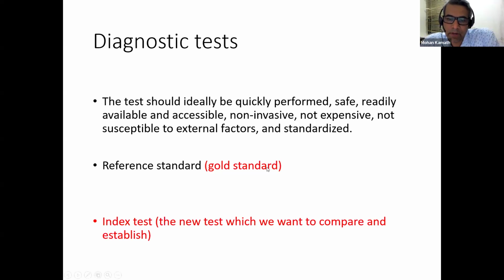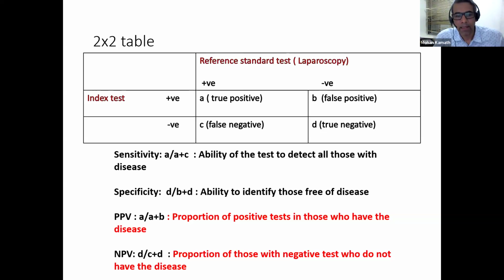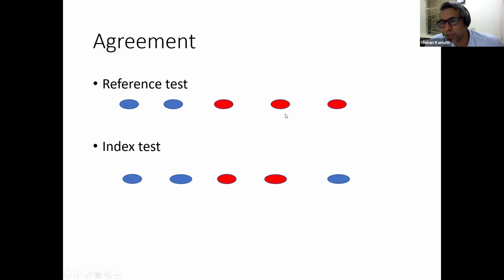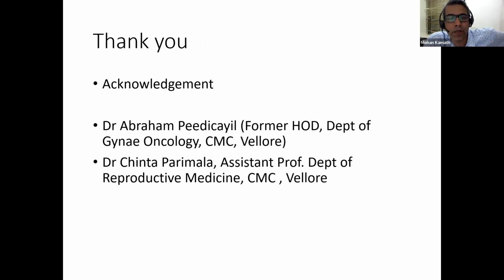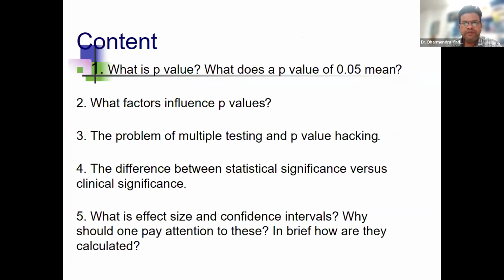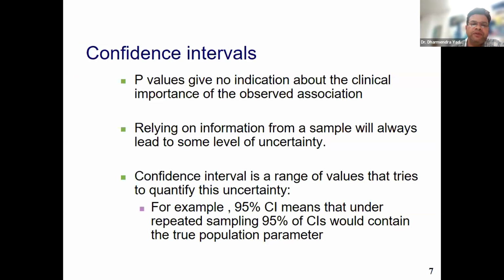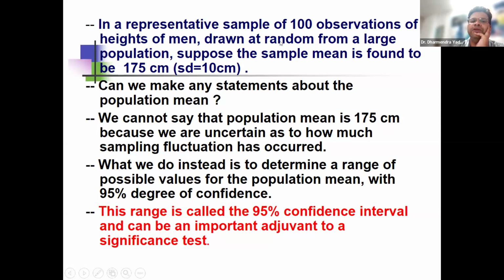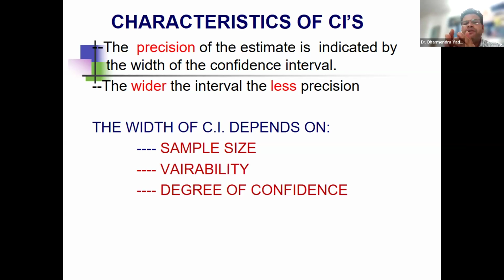ISF MP - Chapter | How to diagnose Mullerian Anomalies?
07 August 2024 | ISF MP - Chapter
FOGSI Imaging Science Committee & Ahmedabad Obstetrics & Gynaecology Society (AOGS)

Imaging In Gynecology & Infertility

How to diagnose Mullerian Anomalies?